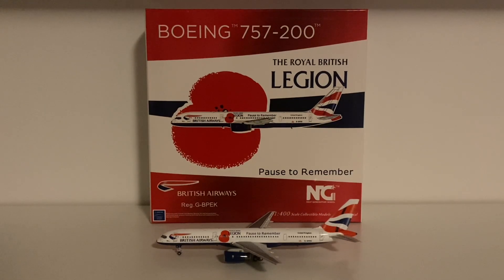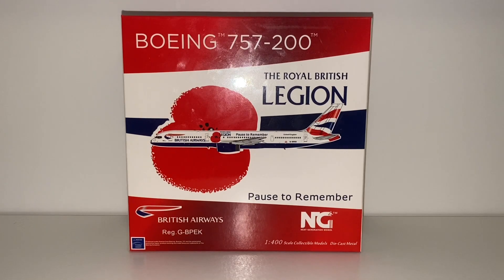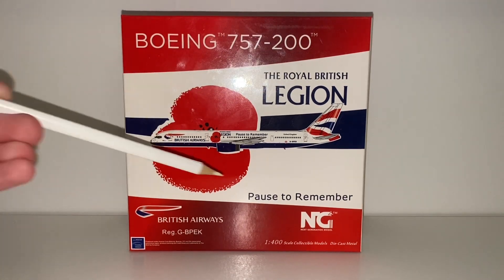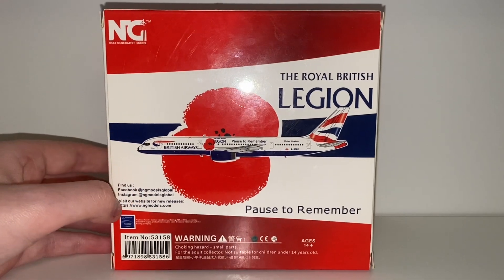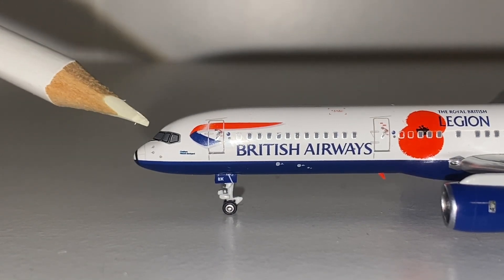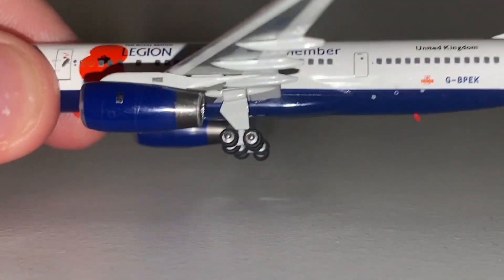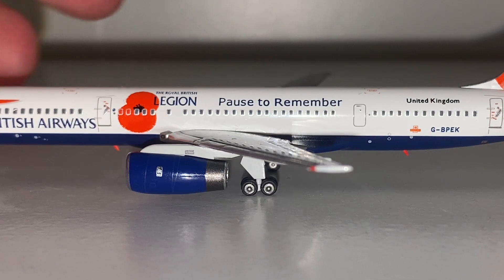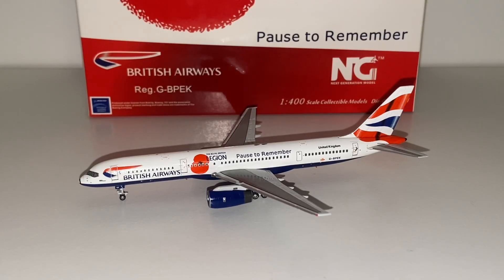model reviews| NG models 1:400 British Airways Boeing 757-200 (pause to remember) review!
Hello, I hope you enjoy this model review as it’s my first NG models aircraft and it’s a very special aircraft! enjoy!